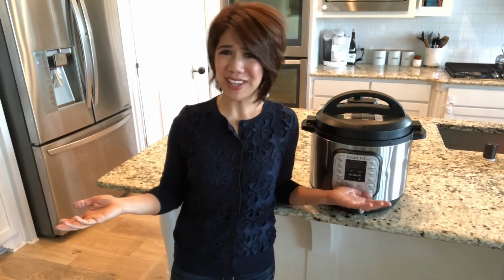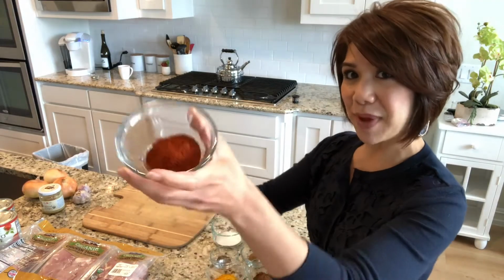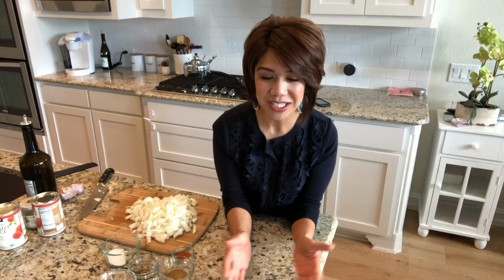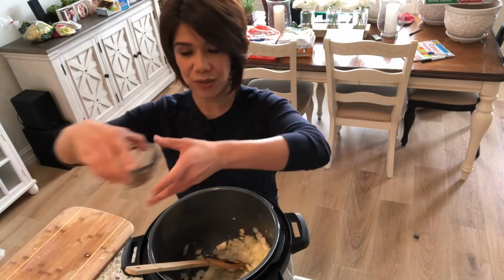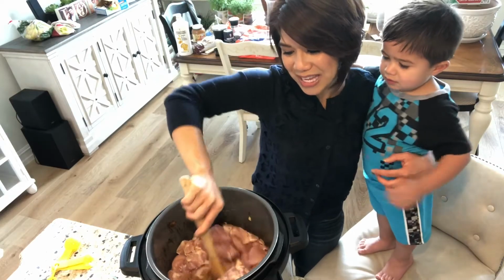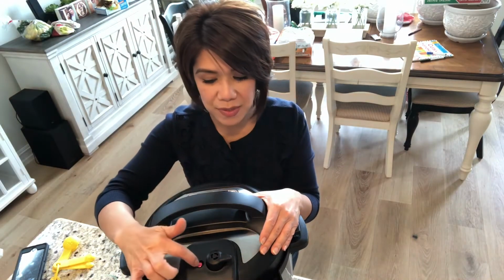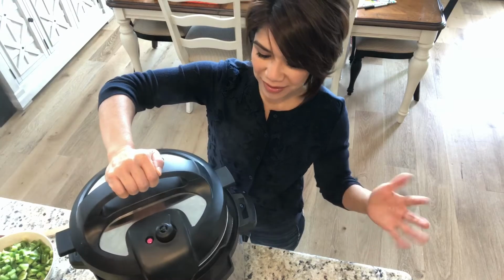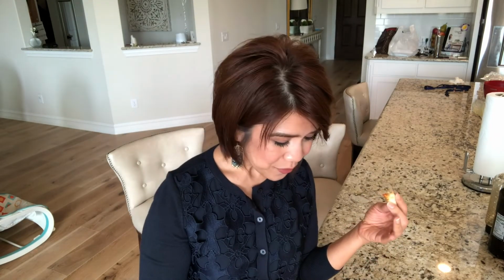How to Make Instant Pot Butter Chicken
Fast. Easy. Yummy.